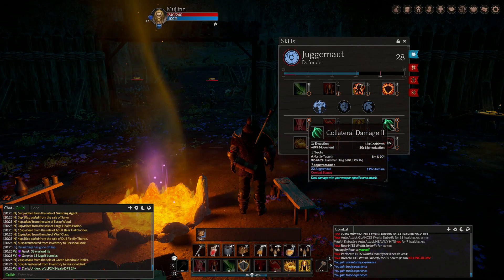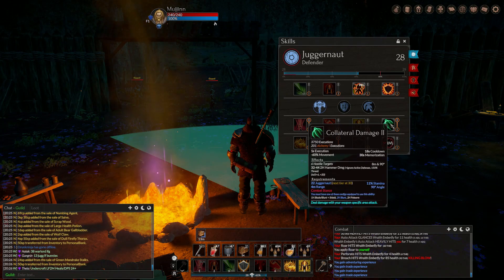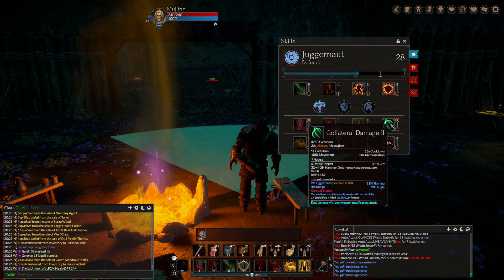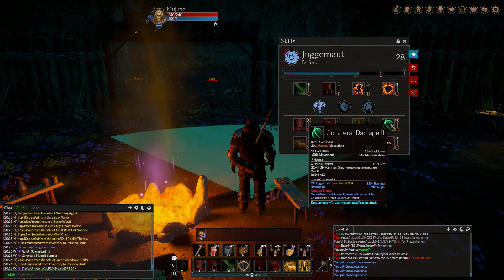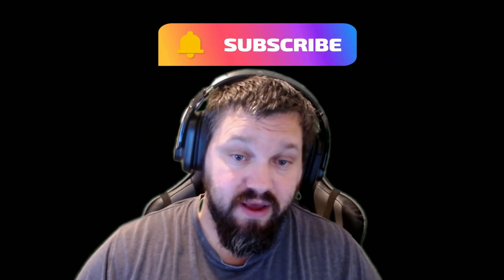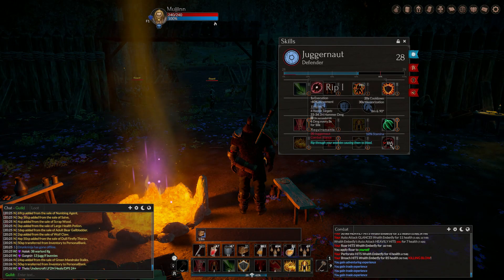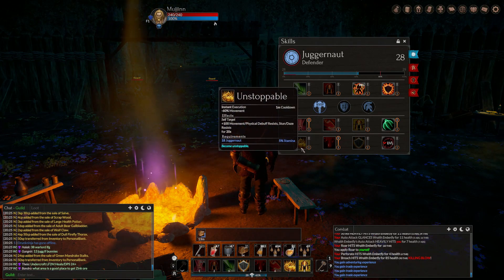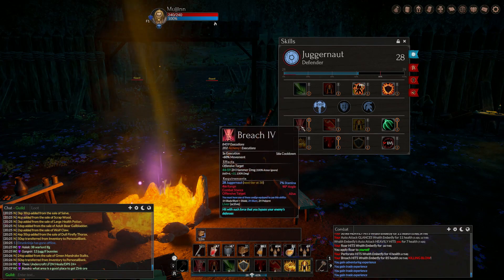Embers Adrift, Alt Key provides Information on skills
This video is to inform you on what the Alt key does and the information it can provide on all your skills in Embers Adrift.

Here are a few links to people who are part of my intro/outro.